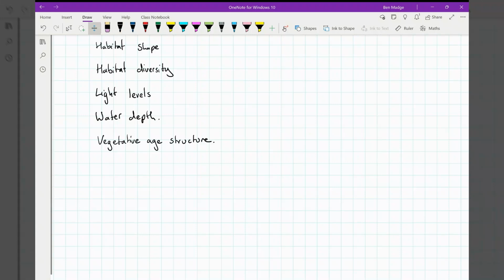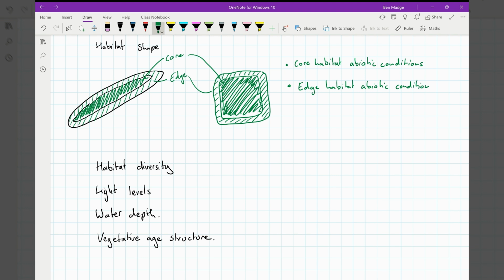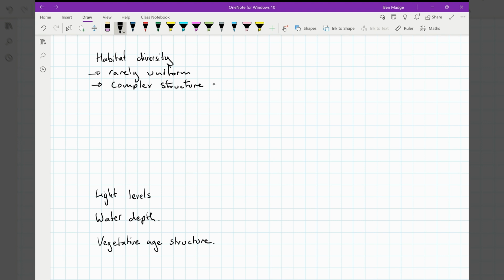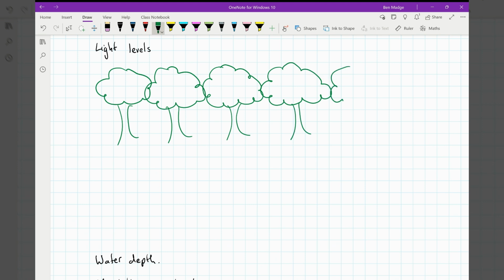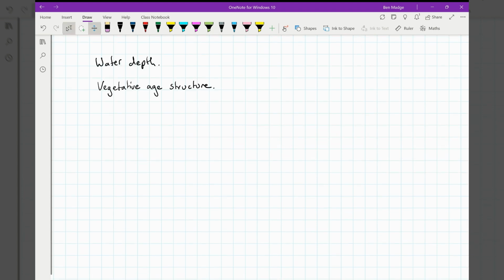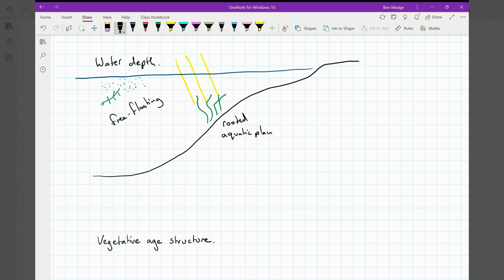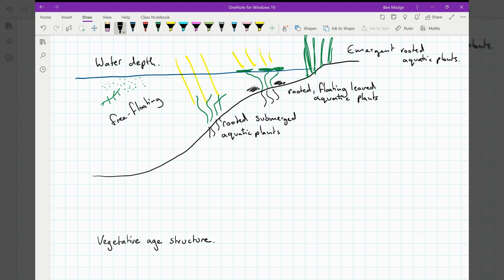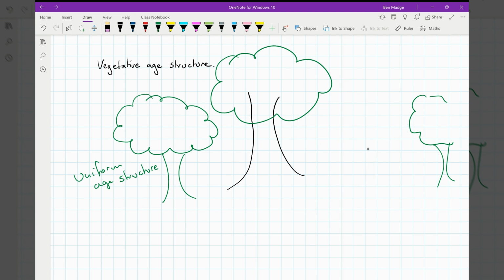4.13 Habitat creation: Part 2